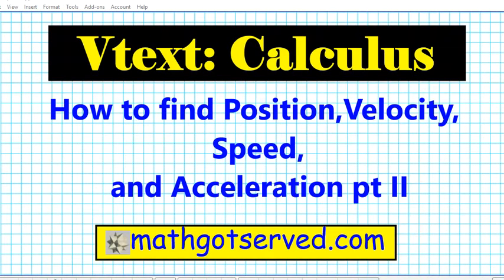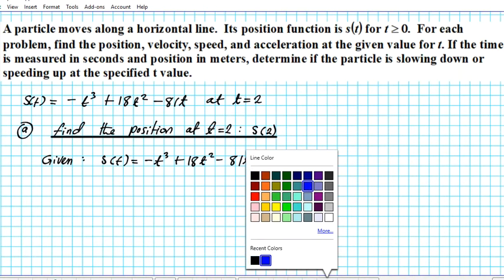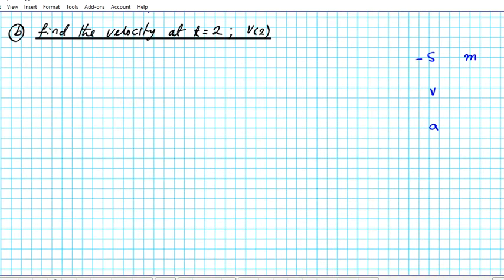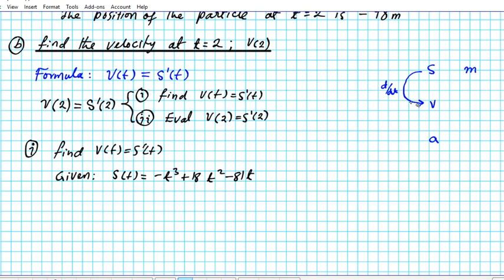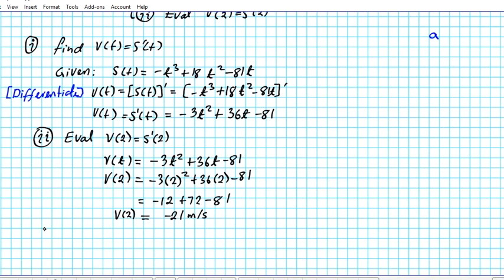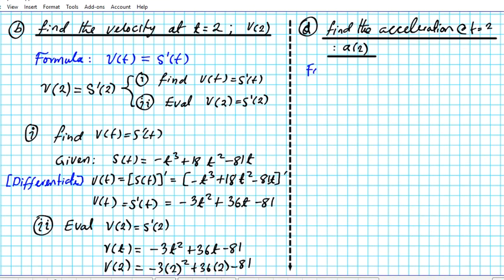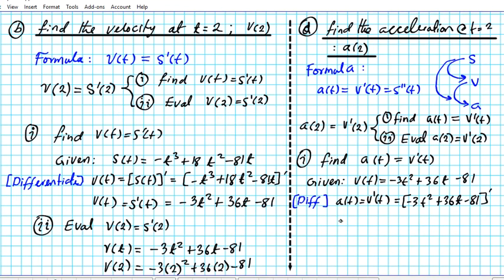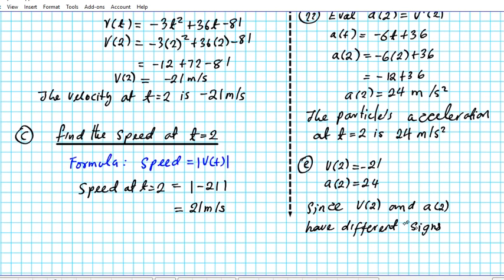Vtext Ap 4.11 Calculus Calc AB How to find the velocity position speed acceleration application deri